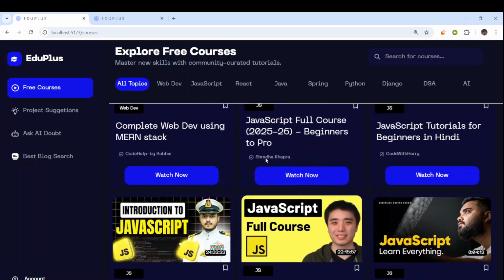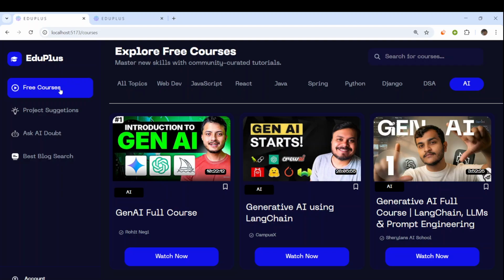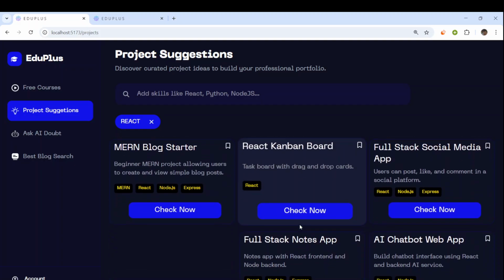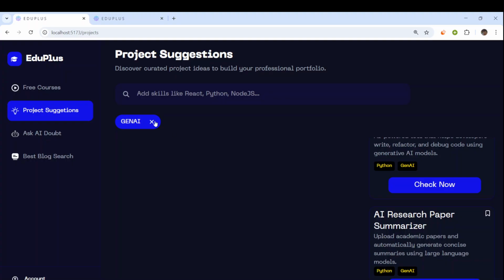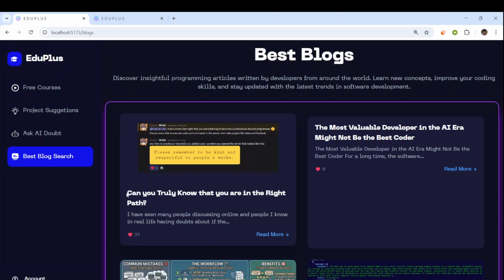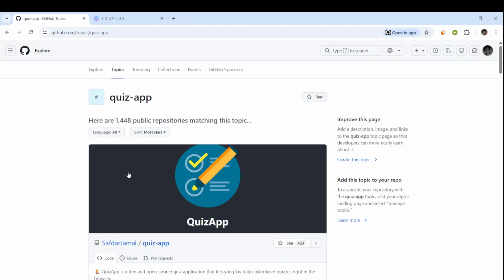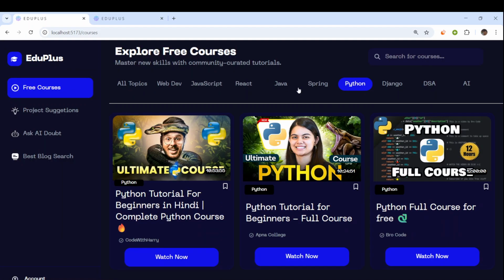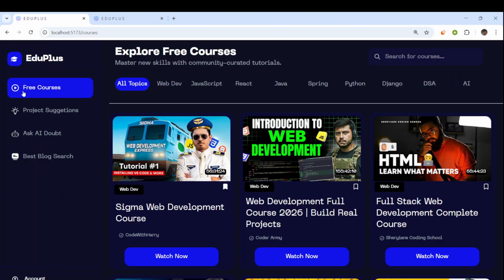This Website Finds Free YouTube Courses for Your Skills | EDUPlus | Learned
EDUPlus is a platform I built to help students and developers find free learning resources easily.

Instead of searching everywhere, you can simply enter the skill you want to learn and EDUPlus will show:

• Free YouTube learning resources
• Projects based on your skills
• Helpful blogs and guides
• Curated content to learn faster

The goal of this project is to make learning simpler by organizing free resources in one place.

Tech used:
• React
• APIs
• Modern web tools
portfolio-avi777.netlify.app
I learned web development from amazing creator on YouTube

This project (EDUPlus) was built to help others easily find free learning resources, projects, and blogs based on their skills.

If you like the project, feel free to like the video and share your feedback.